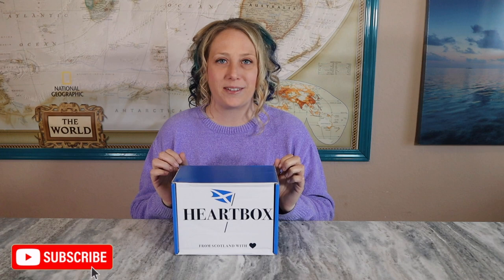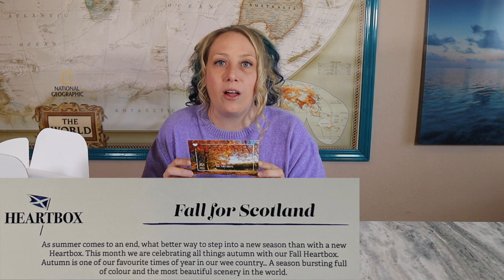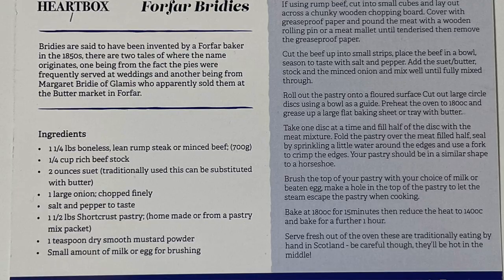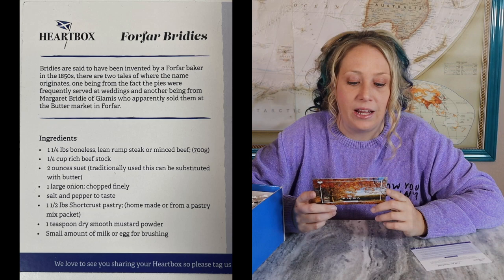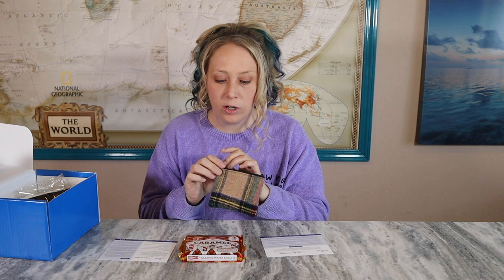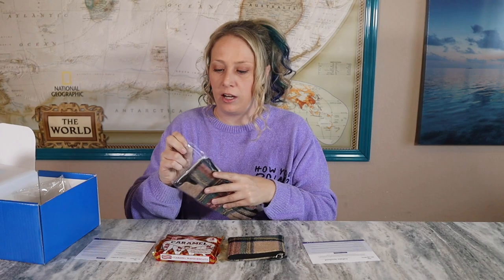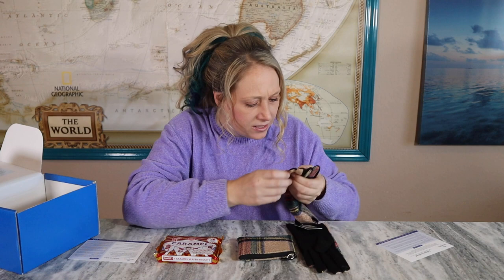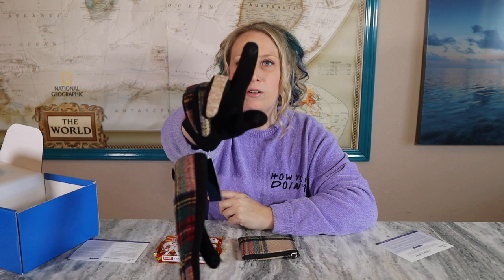HEARTBOX SCOTLAND unboxing and review | October 2022 box | Items made from Scotland!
35 pounds a month plus shipping.
$54 in American money (including the international shipping fee)
5 to 6 products in each box.
Products made and shipped from Scotland.
Each box will have a recipe from Scotland.

Send me mail:
Laura Wooten
3809 S General Bruce Dr, Ste # 103- 380 (or - PMB 380)